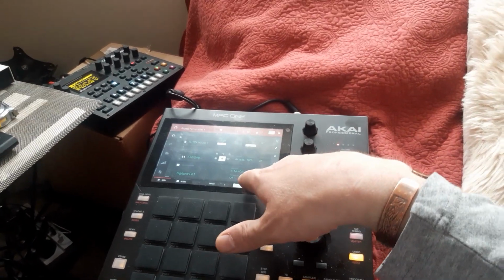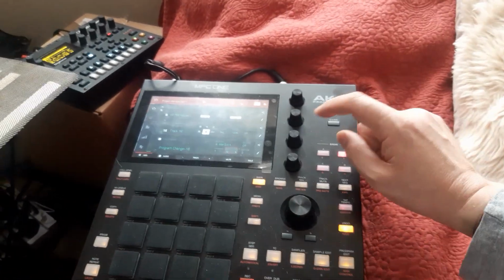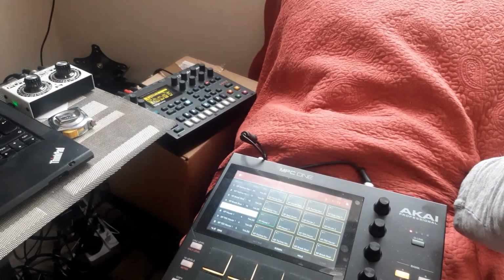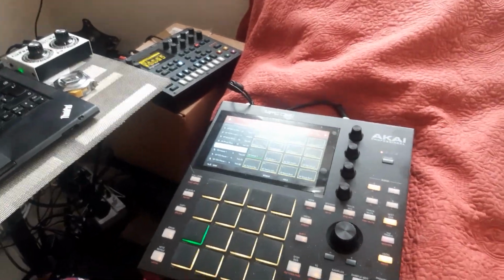Part 2 Digitone Vs MPC One Song Mode - MIDI Program Change - DAWLESS setup - Making a Song in 2020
The Digitone lacks the classic Song mode, that a MIDI basic, a stored pattern chain with a number attached to it for recall..  A Digitone song mode work around, We Loves the Block List! Please Elektron Team. Add to device value and make Digitakt and Digitone's sequencers able to work in a midi setup to build a Song.

See why in this 3 part video series, the issues that need to be resolved so we have a basic work flow that can make a DAWLESS standalone song and recall the song for playback with repeatable results.
ith Program Change per pattern , and that works perfect in this setup too. Yamaha made that work in 1991 and within the tiny amount of ram available.

Hey Elektron just copy the Song mode from Analog four already. :)
No excuses.

Ask for the perfect setup.  Stop Dreaming.